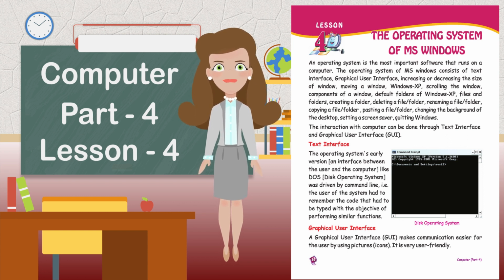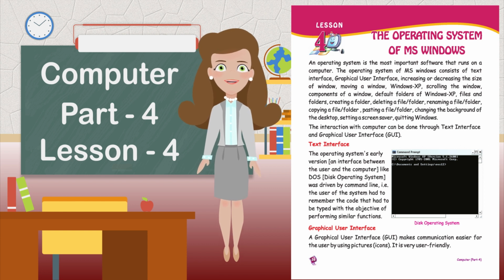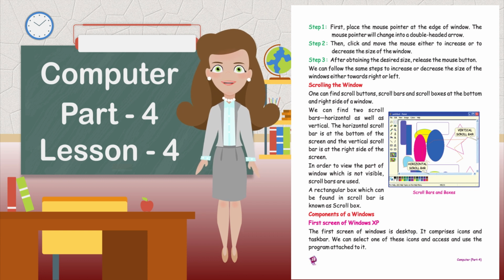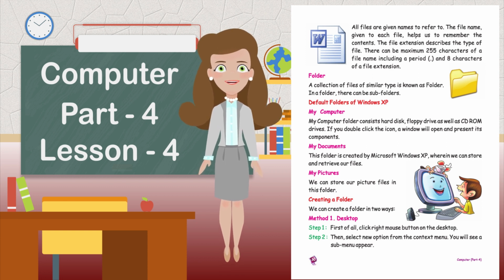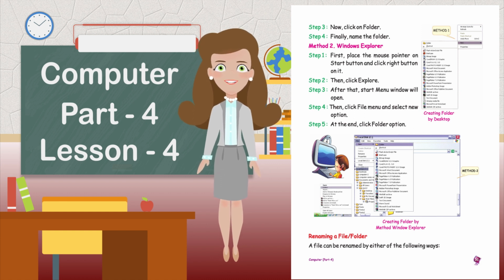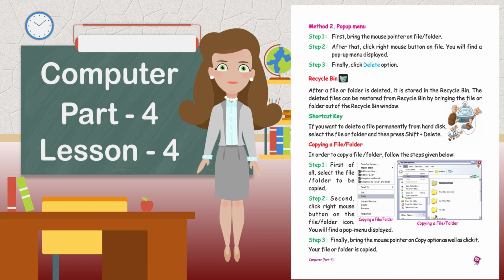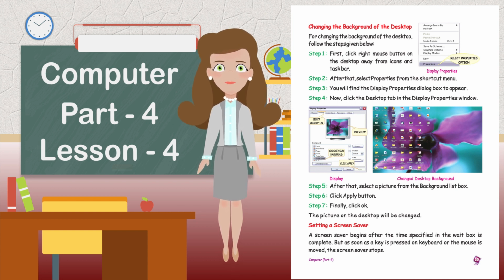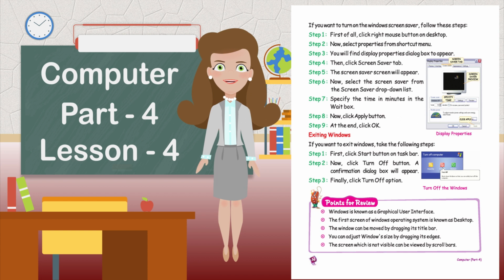Computer 4, Lesson 4